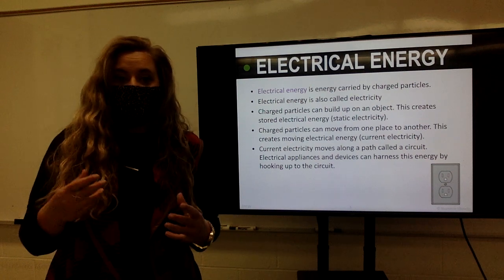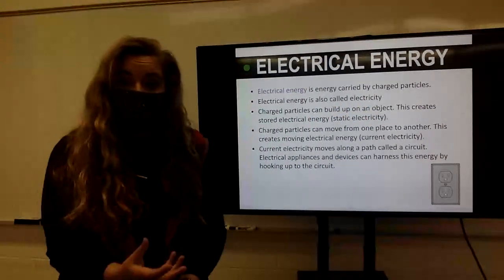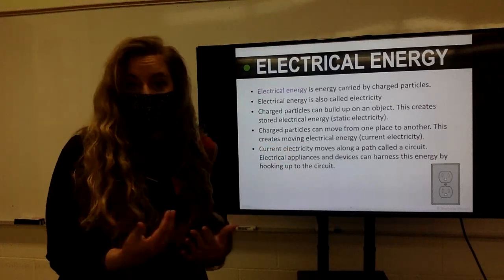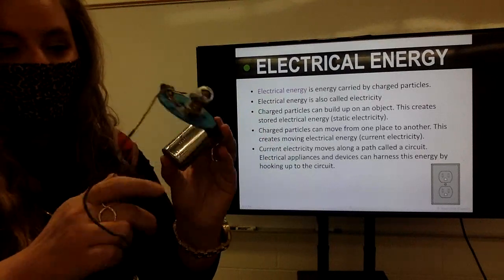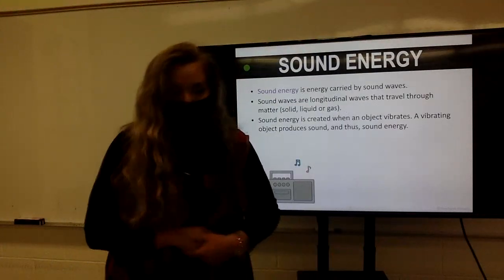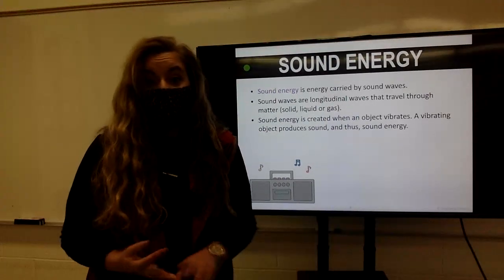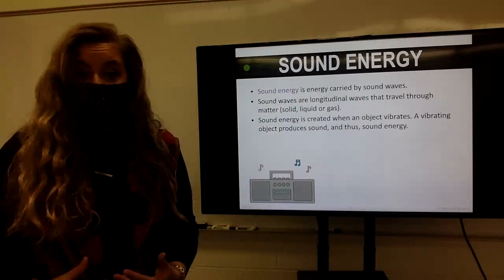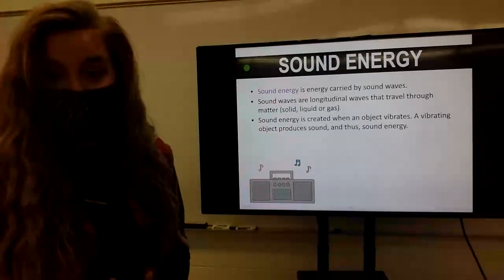Part 2- Forms of Energy